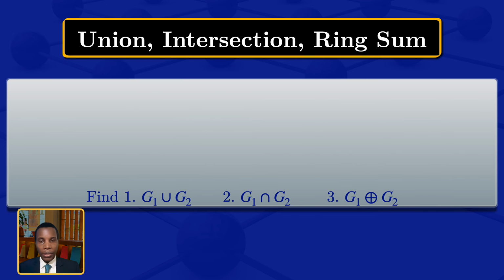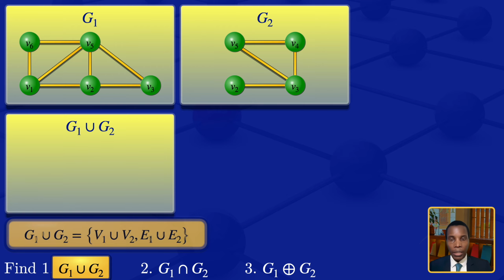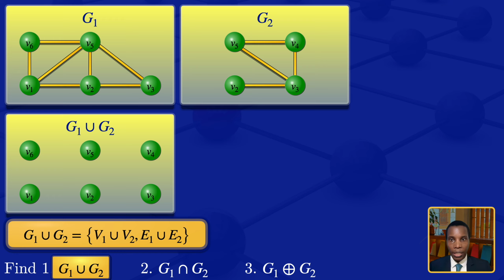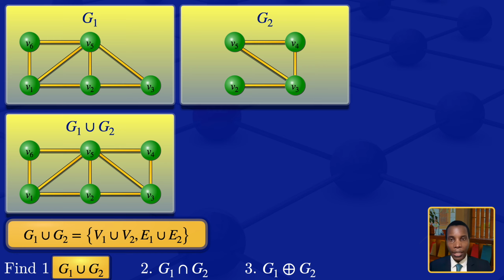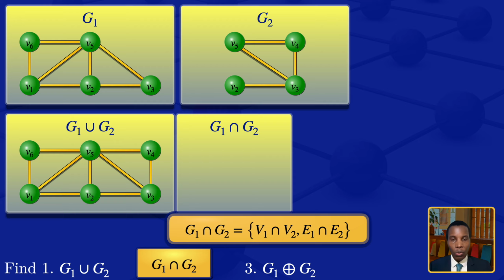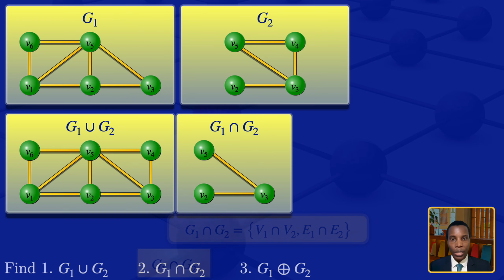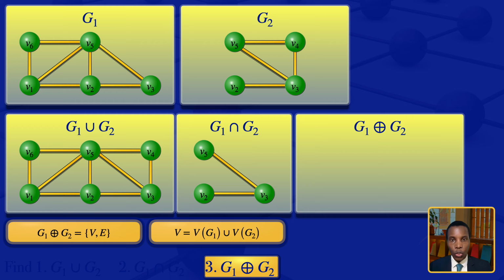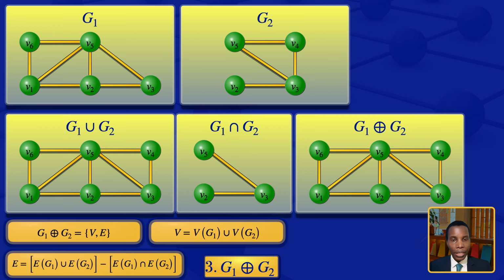Graph Theory | Union | Intersection | Ring Sum